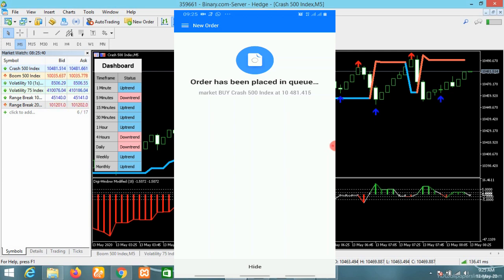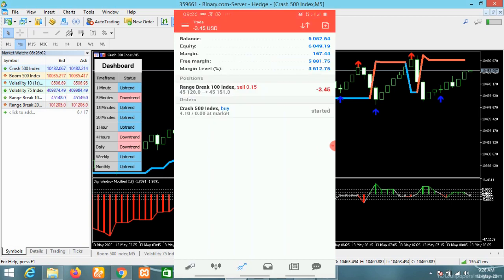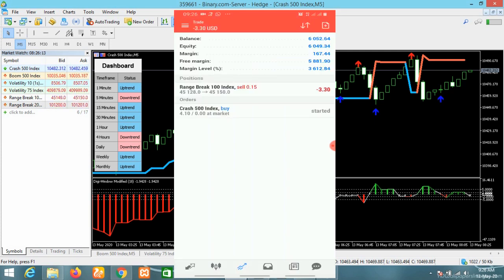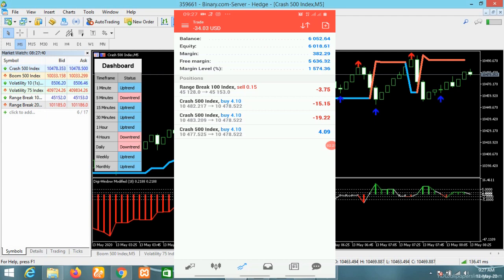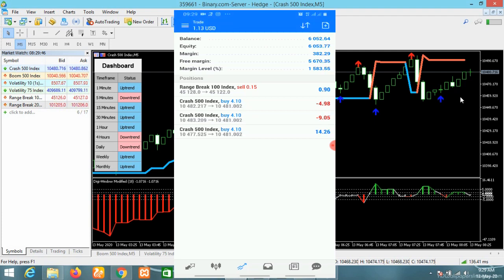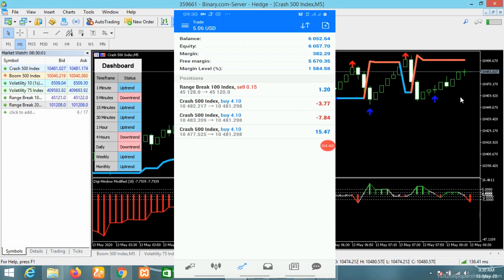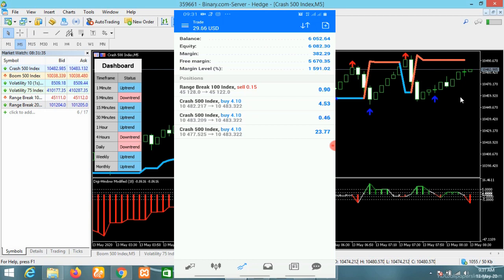Trading live with the upgraded Boom & Crash Scalping Setup